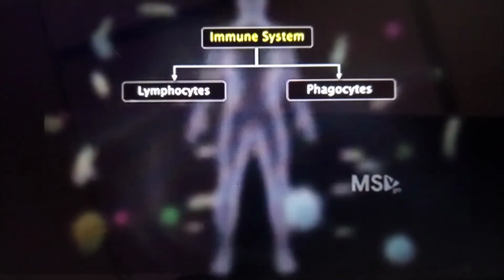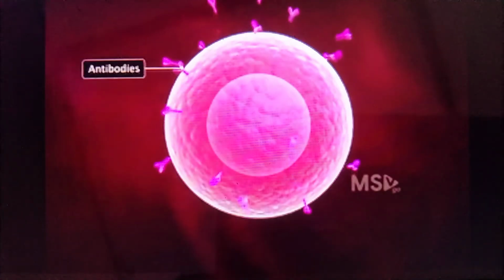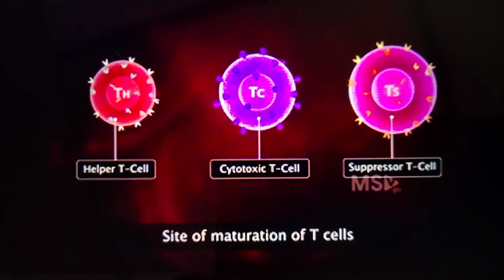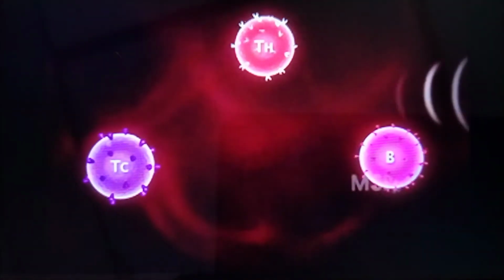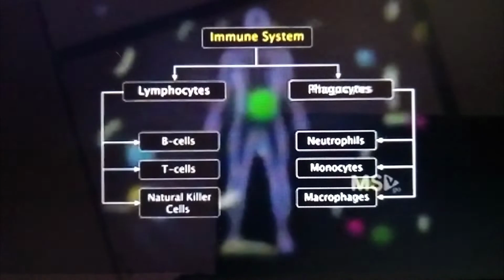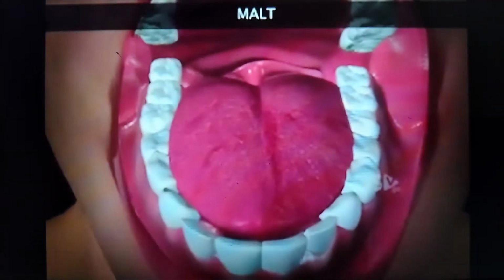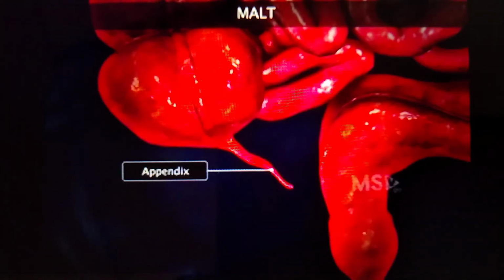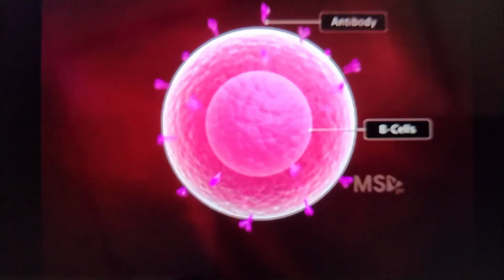Human immuno system